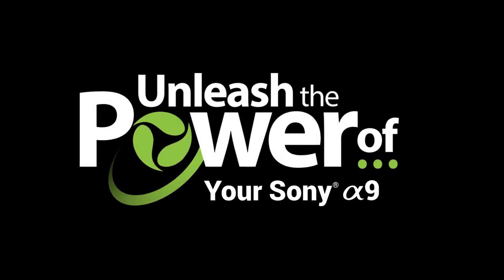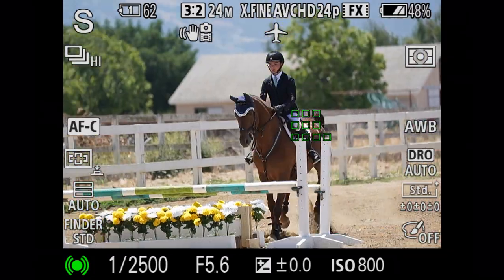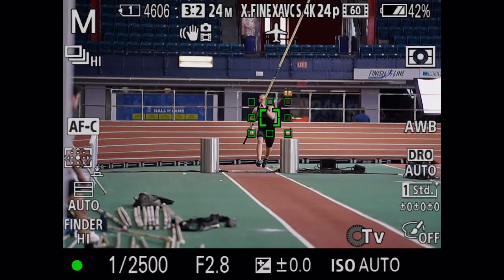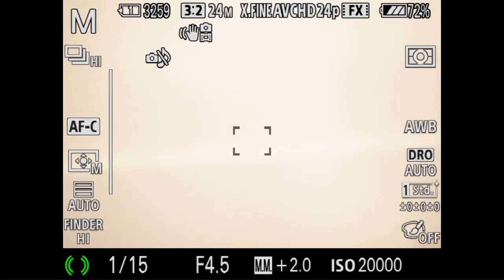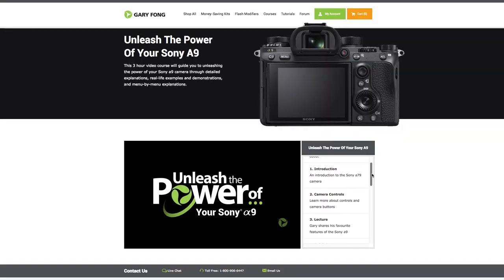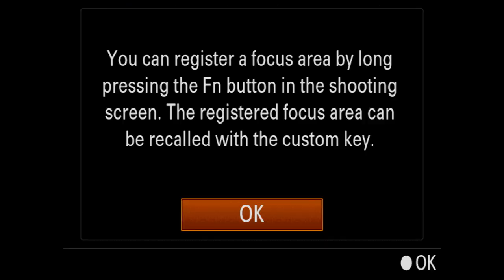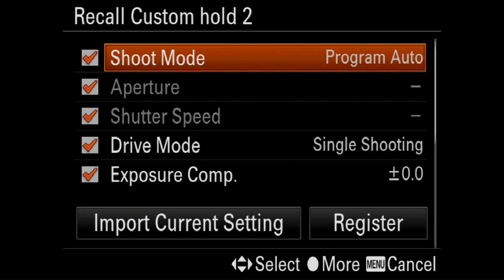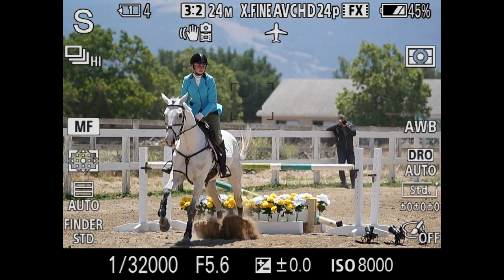SONY A9 | Unleash The Power Of Your Camera | TRAILER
Unleash the Power of Your Sony a9 walks photographers through all features from the most advanced changes and customization options to the core functions and settings.

With an increase in the amount of direct controls available on the new a9, Gary’s guidance and insightful recommendations far exceed any camera manual or course available. With comprehensive feature explanations, photo shoot examples and detailed customization recommendations, this premium course will help photographers truly unleash the power of the most technologically advanced camera on the market.